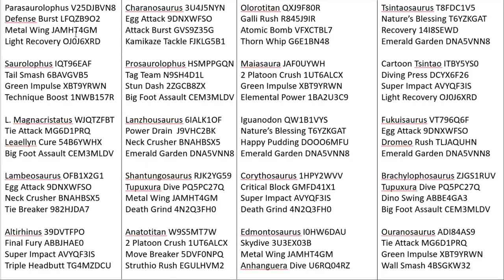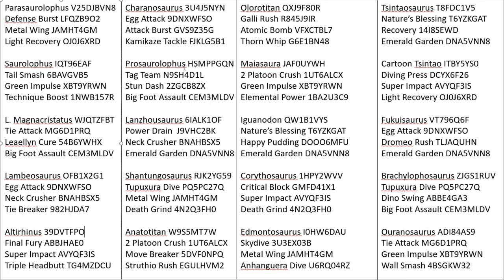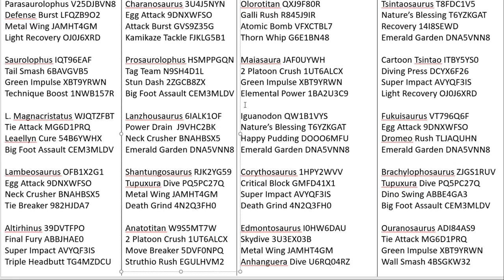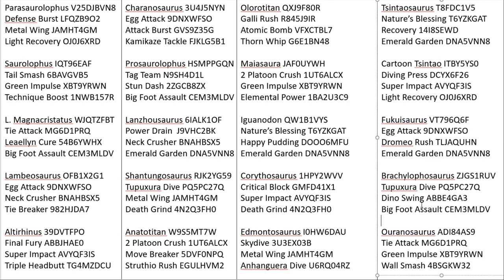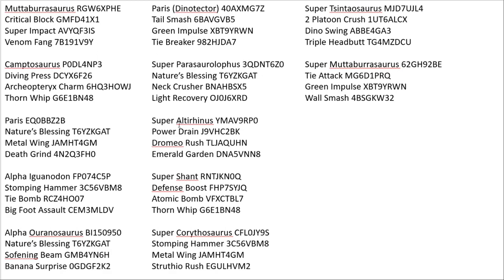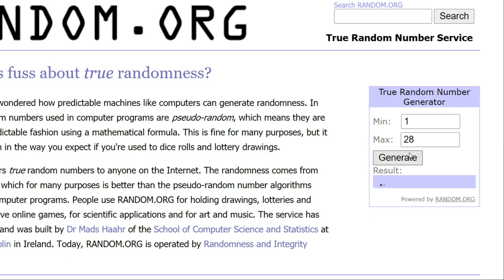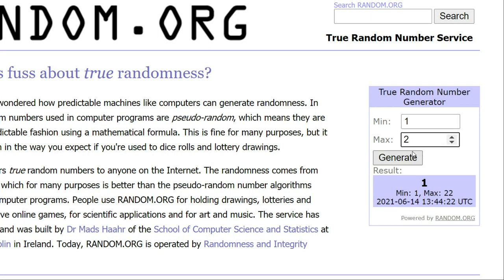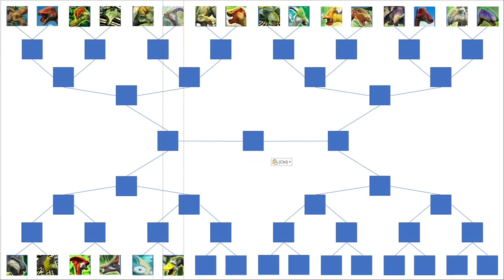Dinosaur King Arcade | Tournament Announcement | Graceous Grass (恐竜王アーケード)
Dinosaur King Graceous Grass (恐竜王アーケード):
Its finally time for another mini-tournament and this time its the Grass dinosaurs turn to show off that they are not so docile, in this vid we have the teams and the matchups decided.